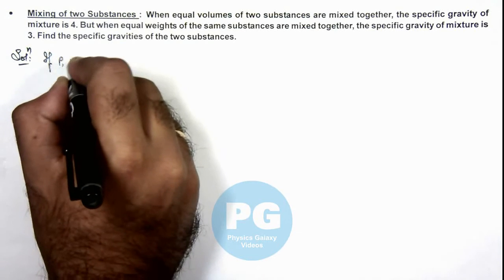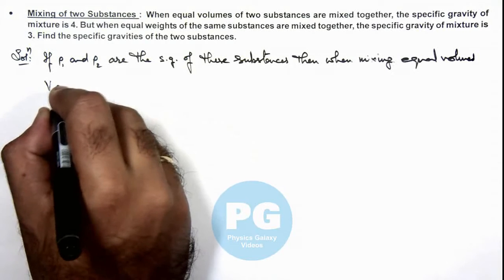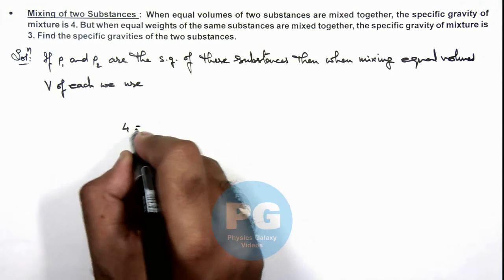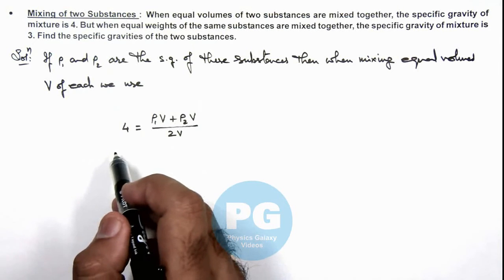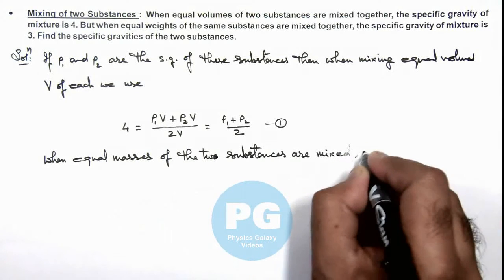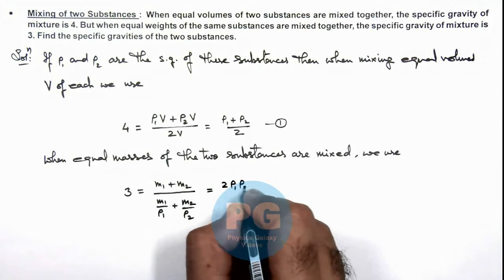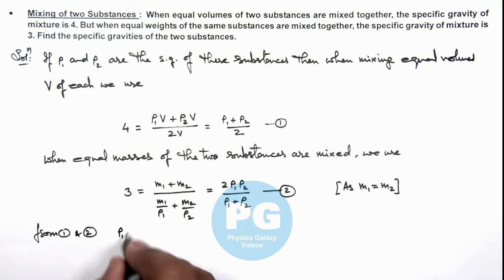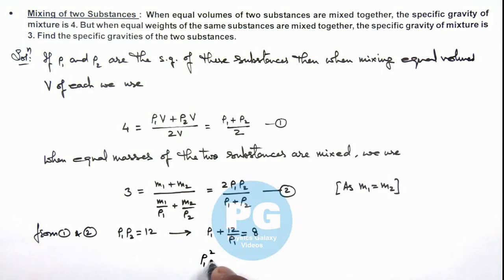6. Advance Illustration | Fluid Statics & Dynamics | Mixing of two Substances | by Ashish Arora